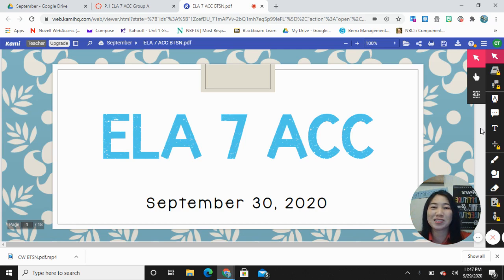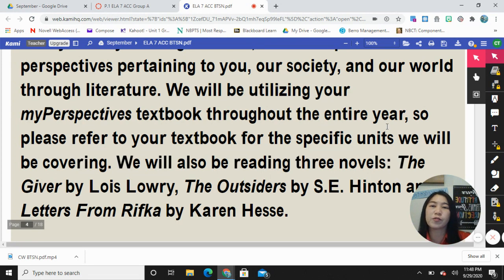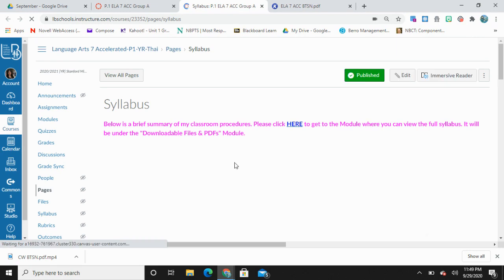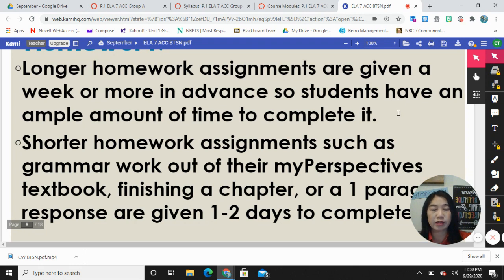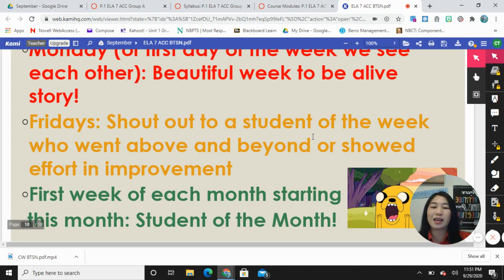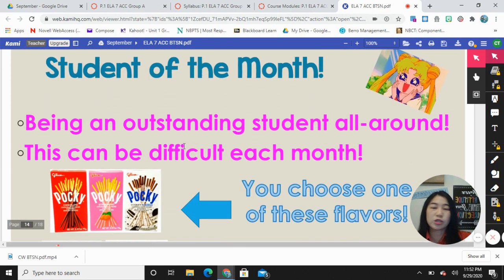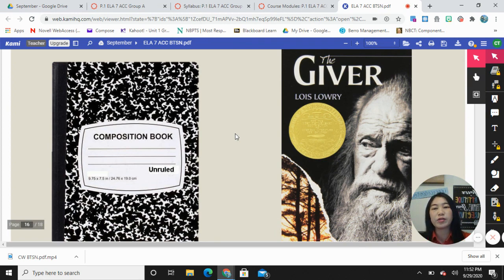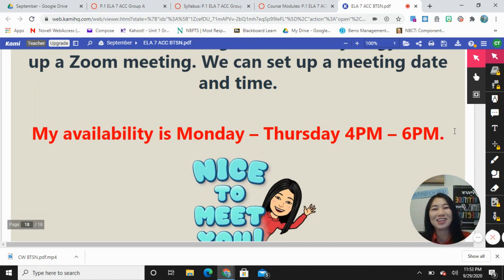Ms. Thai ELA 7 ACC Back To School Night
Hello and welcome to a bizarre back to school night! I hope you enjoy the video!